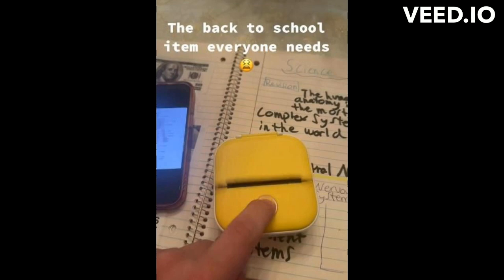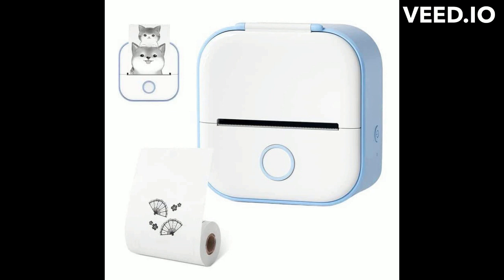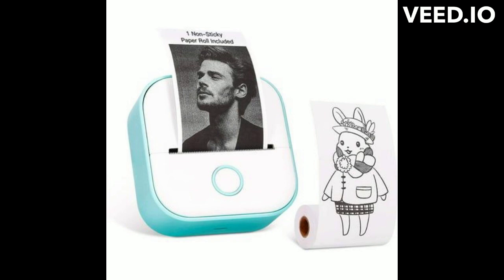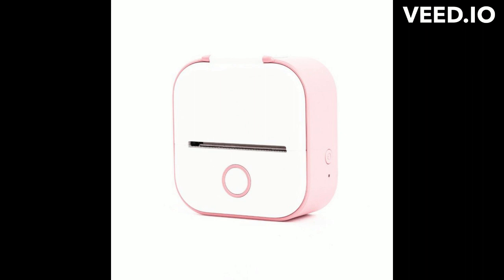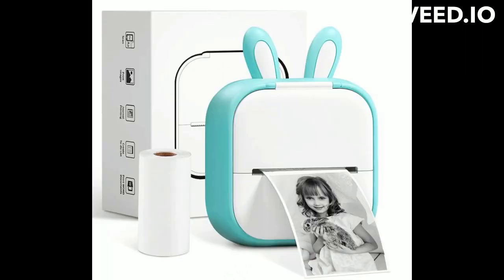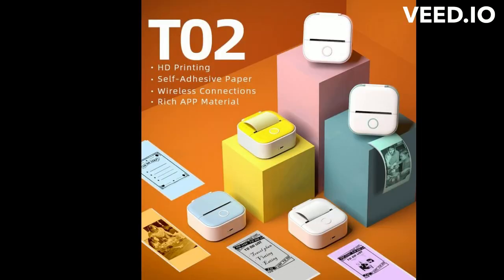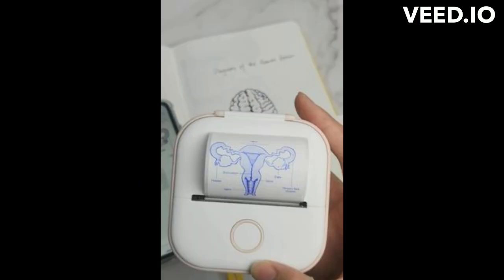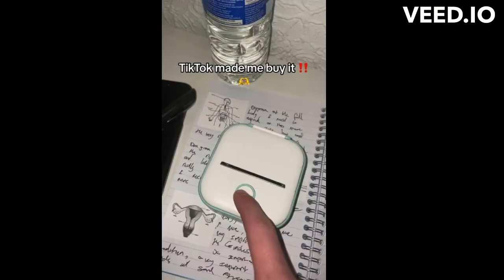"Link in bio"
A compact small Bluetooth printer combines portability and flexibility. It prints from mobile devices wirelessly, increasing productivity and providing on-the-go solutions for students, professionals, and creatives.